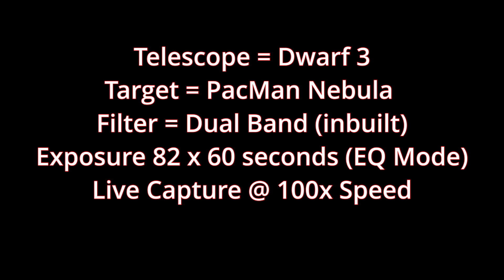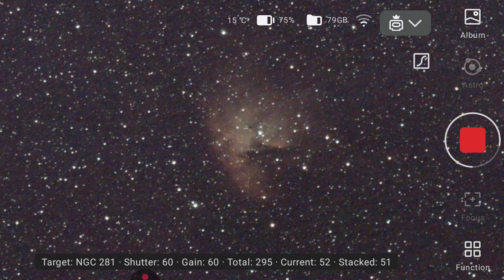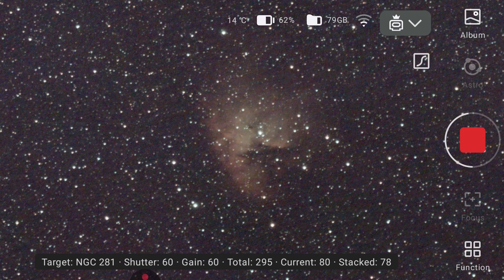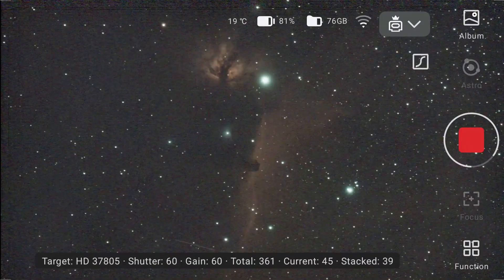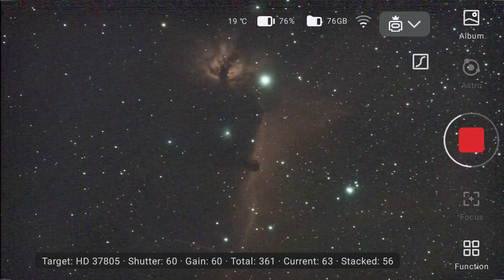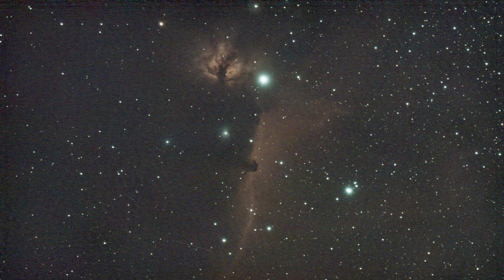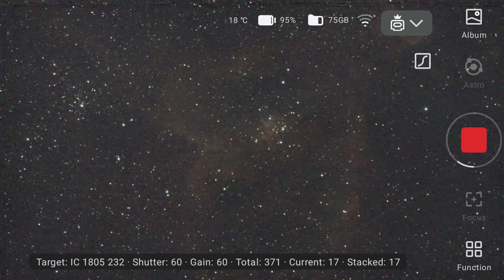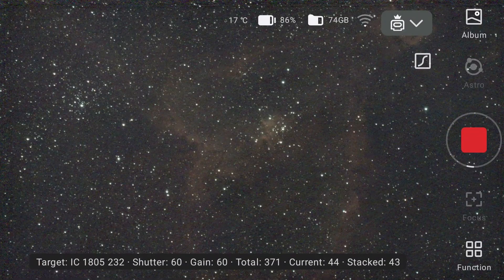DWARF 3 Smart Telescope: Time-Lapse Nebula Captures with AI Music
DWARF III Smart Telescope - Phone-Screen Capture Demo – Fast-Tracked @ 100x Speed for Your Convenience!

Experience live captures of the Pacman, Horsehead, Flame, and Heart Nebulae with the DWARF III Smart Telescope. The footage has been sped up 100x to give you a quick yet detailed look at what to expect onscreen without taking up too much of your time. Images taken under Bortle 6, urban skies. 60 second sub exposures in EQ mode @ gain 60, with the built in dual narrowband filter.

The background music is mainly AI-generated, using a combination of me, ChatGPT, Wikipedia, and Suno AI - this time, I went with an Indie Metal vibe. Enjoy!"